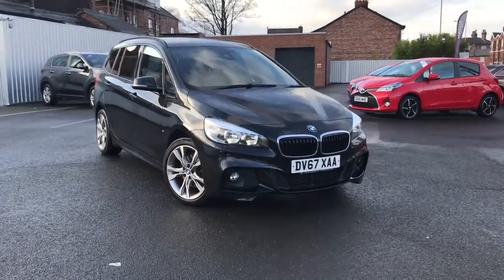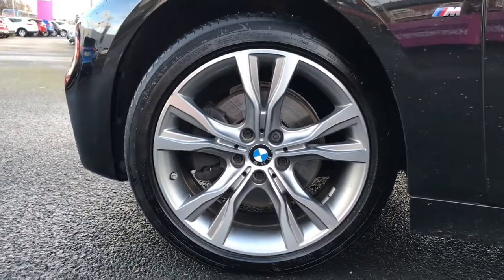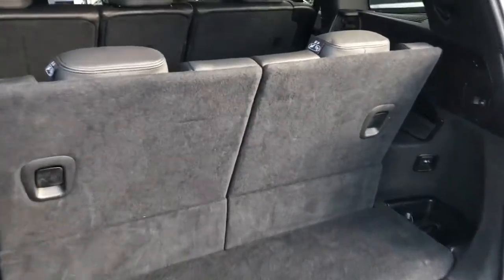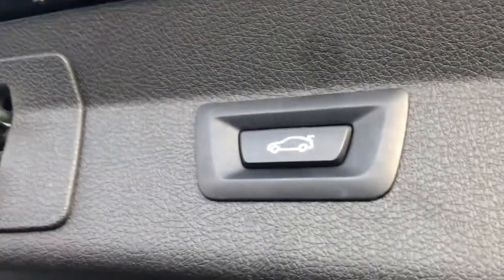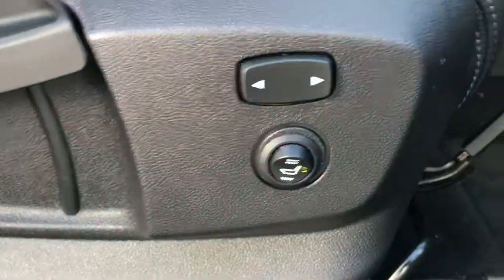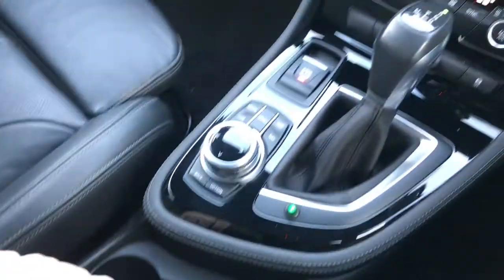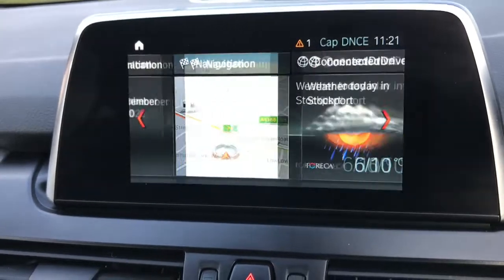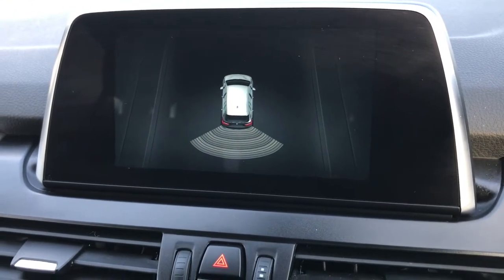BMW 218d Gran Tourer M Sport | Stockport Motor Match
Check out this BMW Gran Tourer 2.0 218d M Sport Auto which is for sale at Stockport Motor Match.

DV67XAA
16,266 miles
2 owners
Diesel
Automatic

Features include:

7 Seats
Power Operated Tailgate
Heated Seats
Satellite Navigation